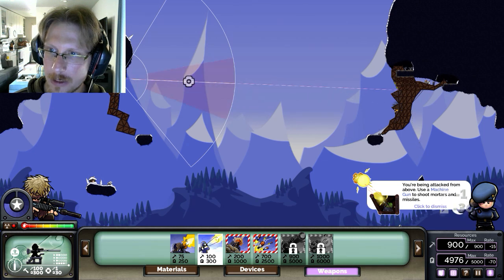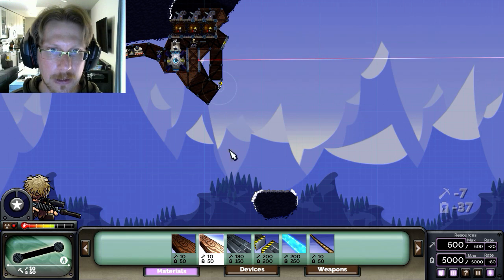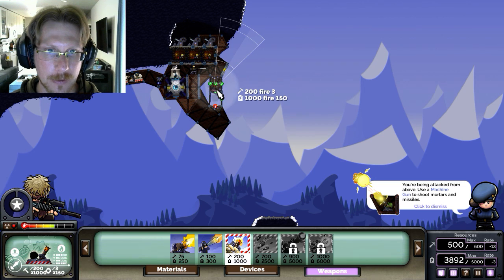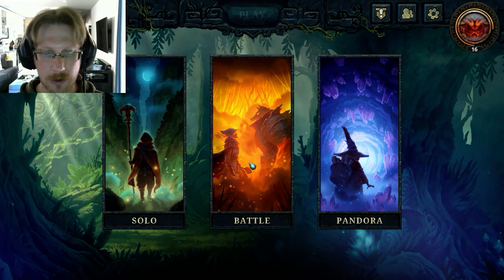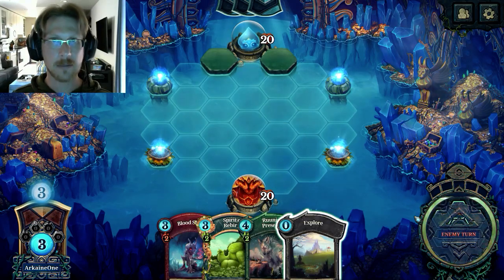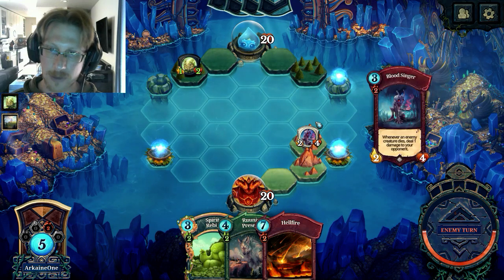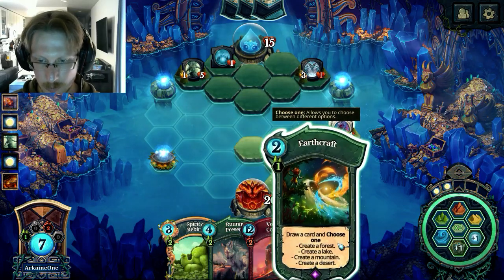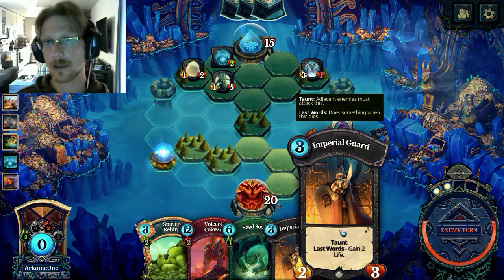Part of the Republic of Geek Community (Part 2)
I attempt to play Forts and instead end up playing Faeria. Also, Vidkun drops in and we fail at life in general.